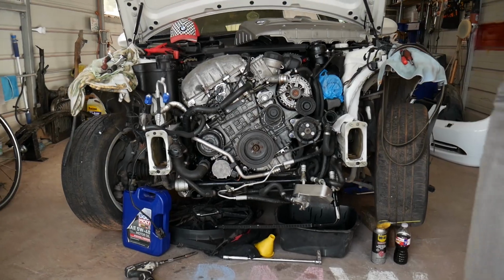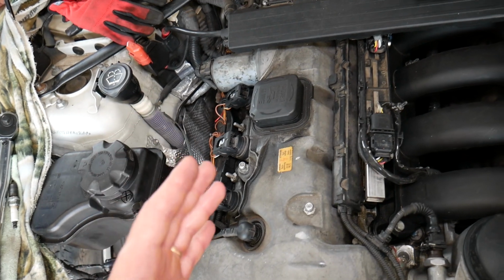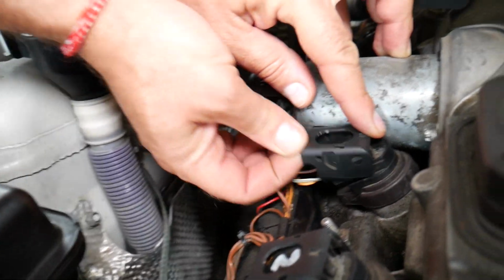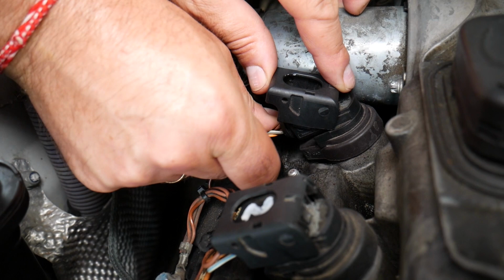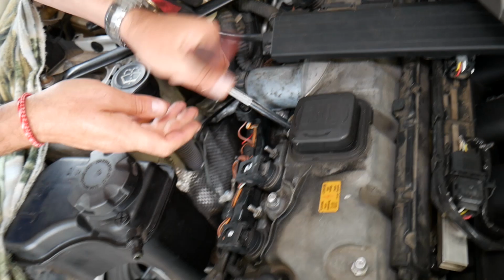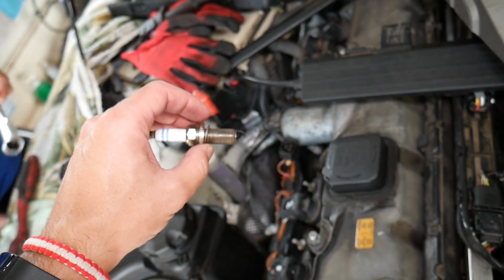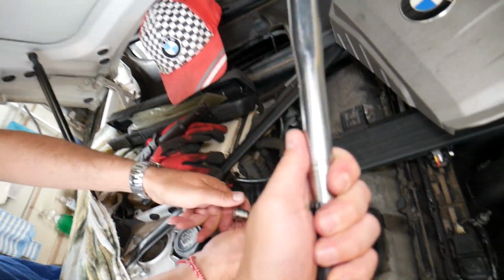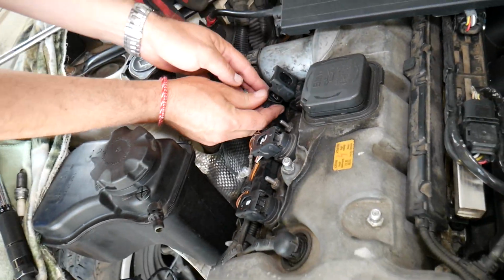BMW X5 SPARK PLUGS REPLACEMENT, SPARK PLUG TORQUE GAP BMW E70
If you have BMW X5 and you need to replace spark plugs or you need to know the torque specs for the spark plugs and the gap specs for the spark plugs on BMW X5 we will explain that in this video. We explained what needs to be done to remove and replace spark plugs and the spark plugs torque and gap specs on 6 cylinder engine N52 that has been used in many BMW models. This video should be helpful on:
2006 BMW X5 Spark Plugs Replacement, Spark Plugs Gap Torque Specs
2007 BMW X5 Spark Plugs Replacement, Spark Plugs Gap Torque Specs
2008 BMW X5 Spark Plugs Replacement, Spark Plugs Gap Torque Specs
2009 BMW X5 Spark Plugs Replacement, Spark Plugs Gap Torque Specs
2010 BMW X5 Spark Plugs Replacement, Spark Plugs Gap Torque Specs
2011 BMW X5 Spark Plugs Replacement, Spark Plugs Gap Torque Specs
2012 BMW X5 Spark Plugs Replacement, Spark Plugs Gap Torque Specs
2013 BMW X5 Spark Plugs Replacement, Spark Plugs Gap Torque Specs
2014 BMW X5 Spark Plugs Replacement, Spark Plugs Gap Torque Specs

► Spark Plugs (check fitment)
► Spark Plug Socket
► Torque Wrench
► Spark Plug Gap Tool
► Mechanic Tool Set